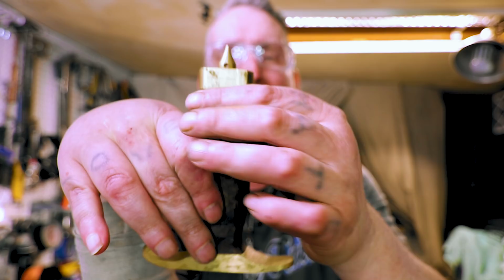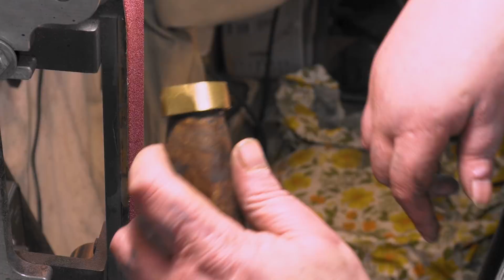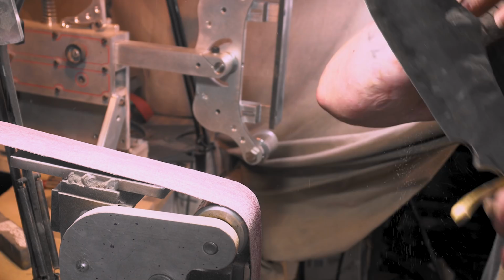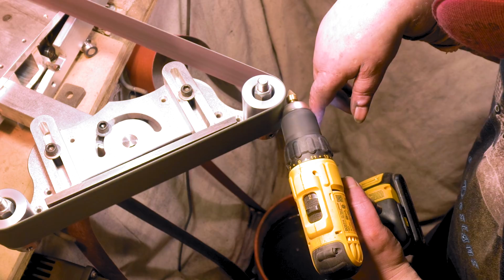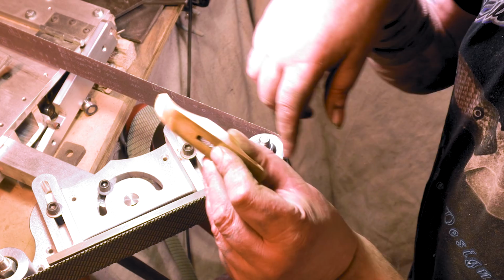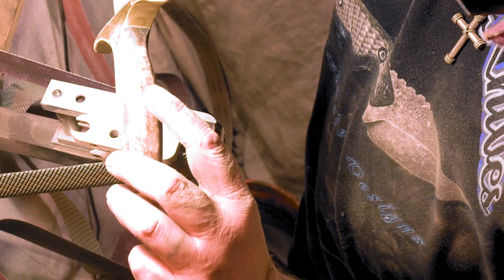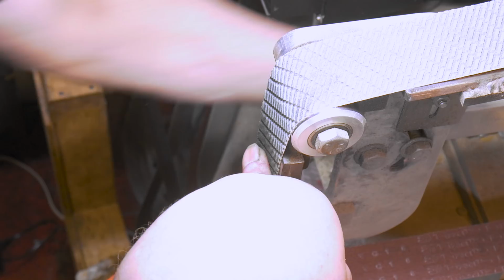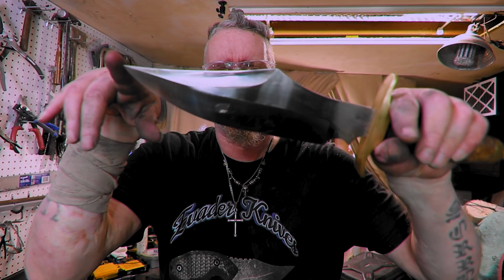Bowie Knife Build - Finishing bevels & handle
Etsy Store
3m respirator
123 blocks
2x72 aluminum oxide belts
2x72 ceramic belts
6" Height gage with carbide scribe